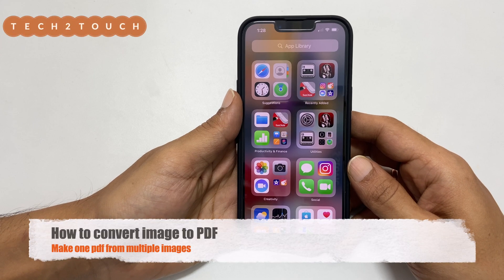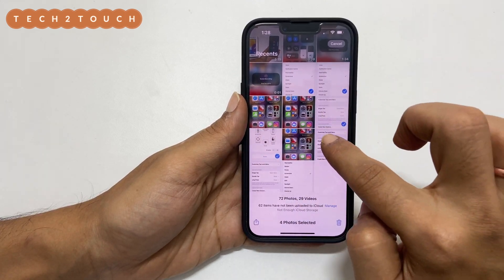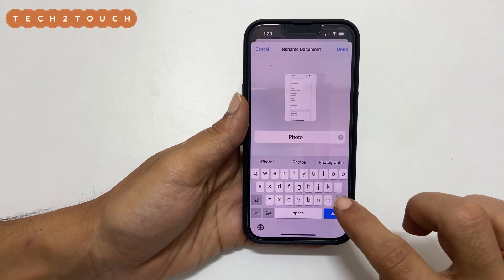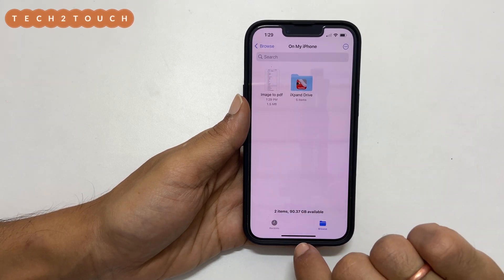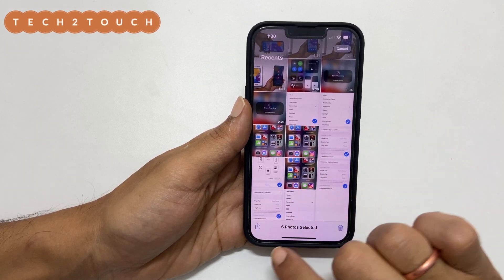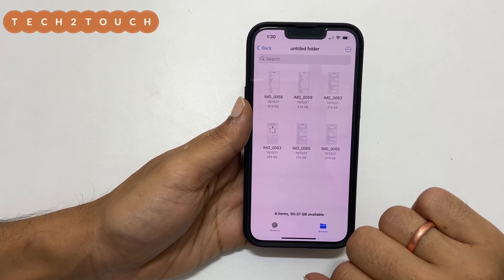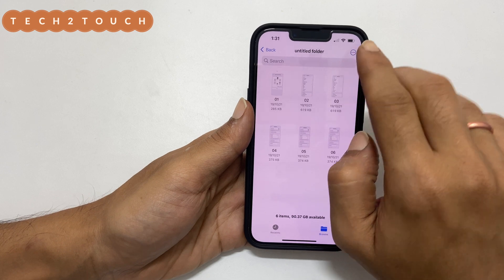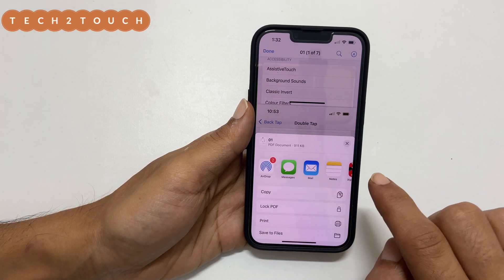How to convert image to pdf on iPhone - Convert multiple images into a PDF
Convert image to pdf in iPhone using the built in feature. I have done this video on iPhone 13. However, you can use this on iPhone 11, iPhone 12 or any iPhone running on iOS 15.